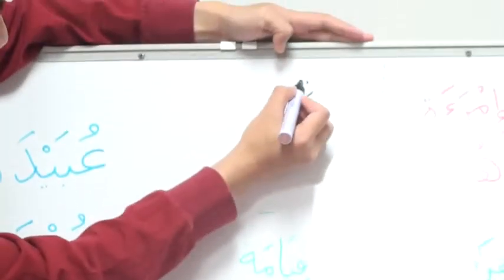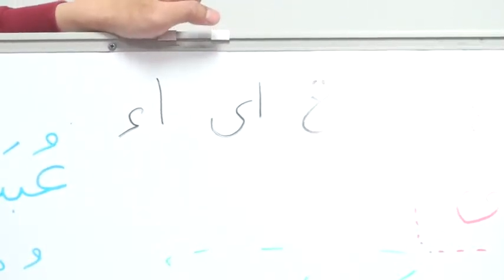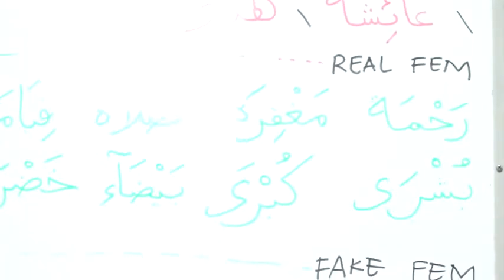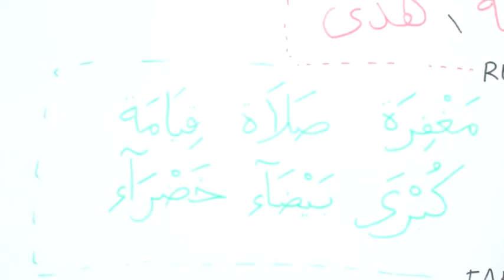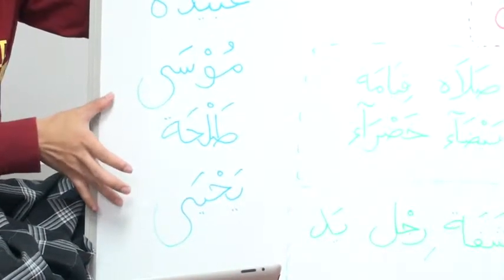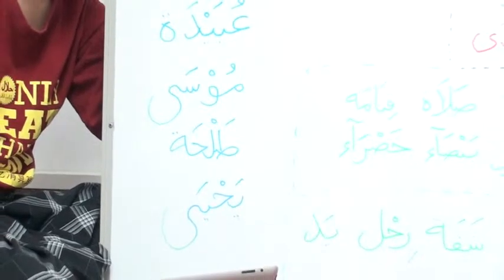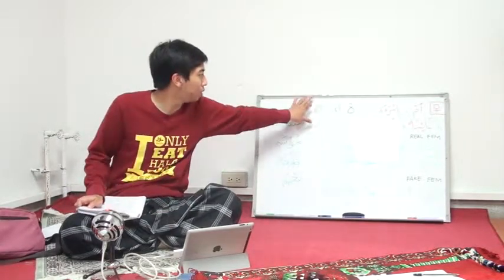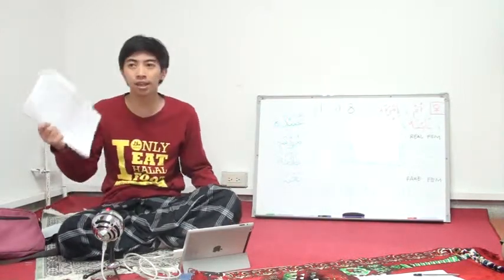NTUST-IMSA Arabic • #11 Ism's Gender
Topic:
• Ism's Gender: Masculine, Real Feminine, Fake Feminine